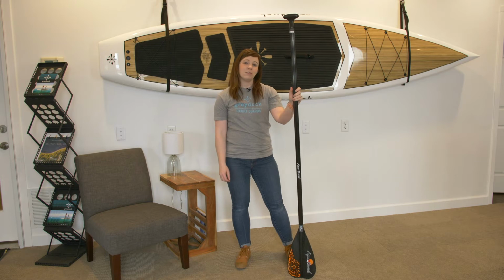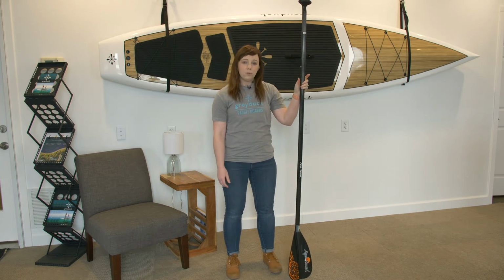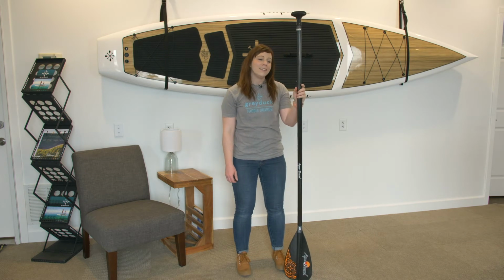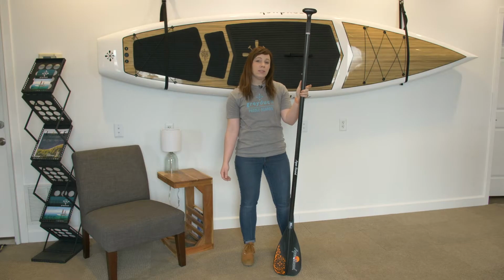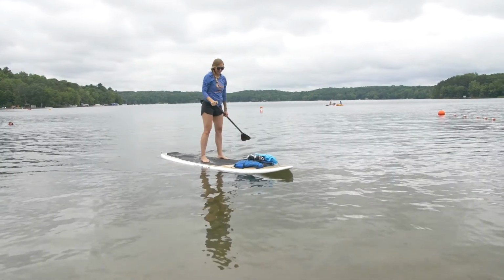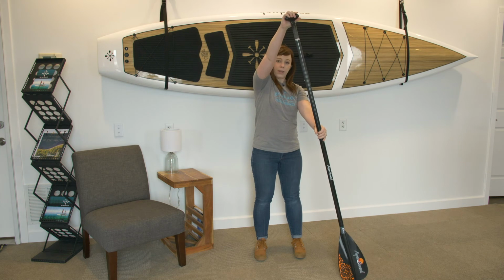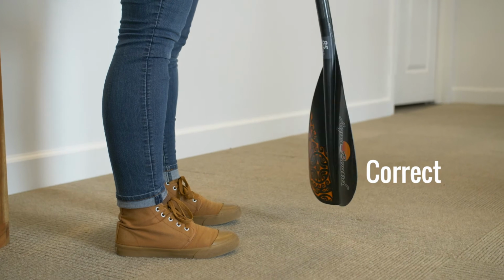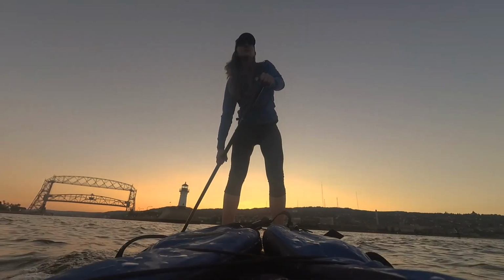How to adjust & hold your paddle on a stand up paddleboard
Watch as Emily from Team Grey Duck walks through the proper ways to size, adjust and use your paddle while on a stand up paddle board.